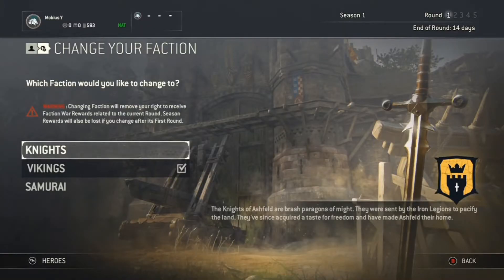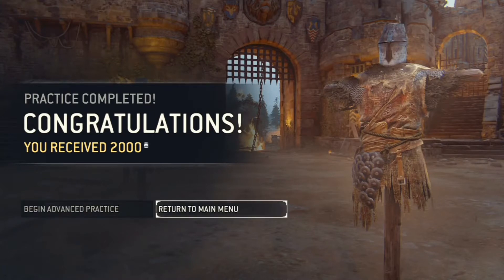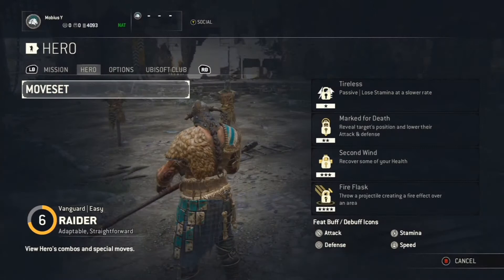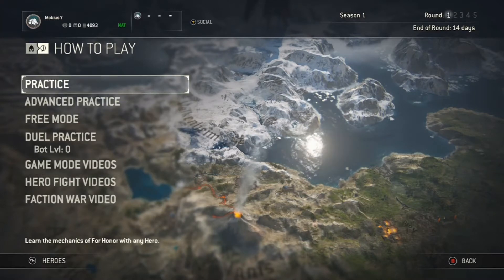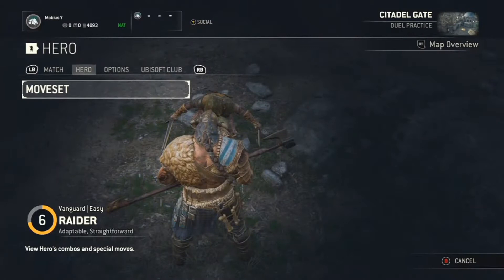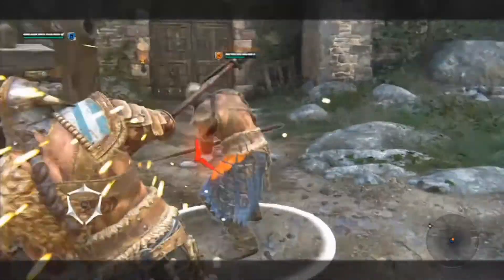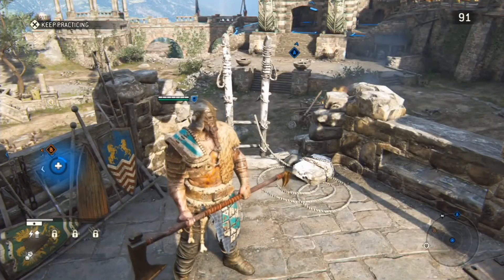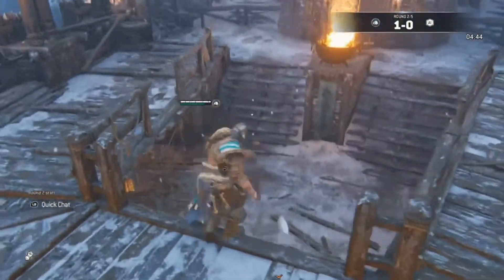Newbie Guide; How To Suck a Little Less (Maybe) - FOR HONOR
Compiled using video captured in For Honor, by Ubisoft Montreal.
Featuring "Panorama", composed by Duane Decker (Mechwarrior 4: Vengeance OST).

A short video intended for beginners, by a beginner.  The aim is to help newcomers get a leg up on what they're doing when playing For Honor.

Want to see me playing live?  I stream every Friday at 9:00pm EST, come watch the show!